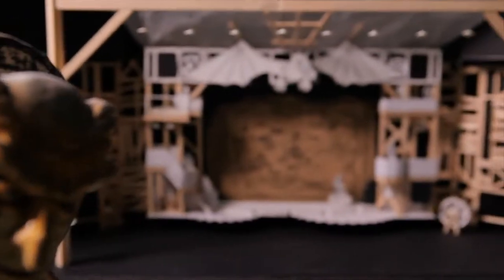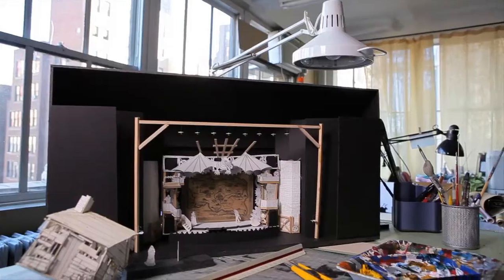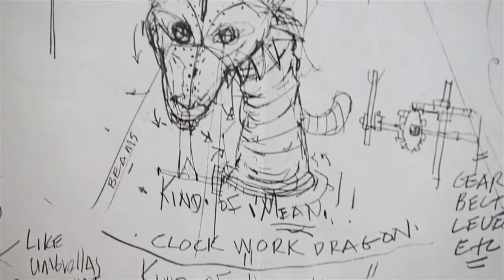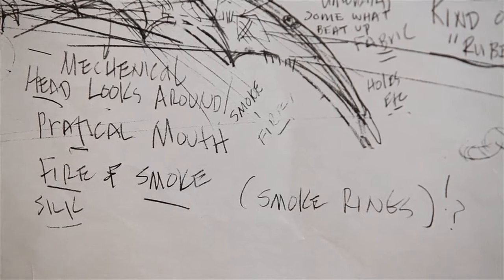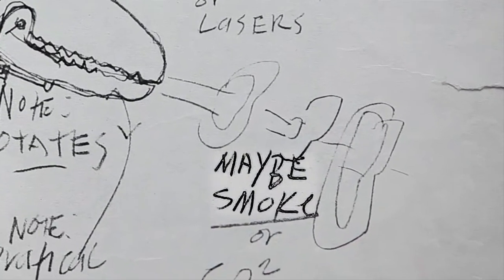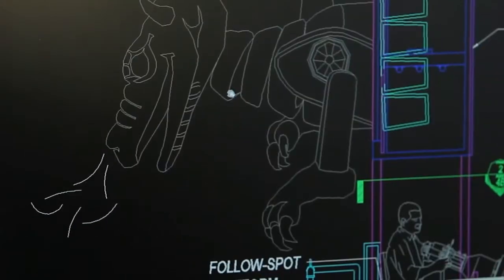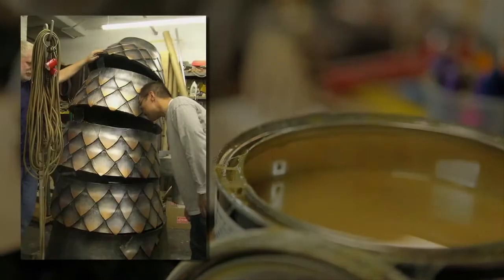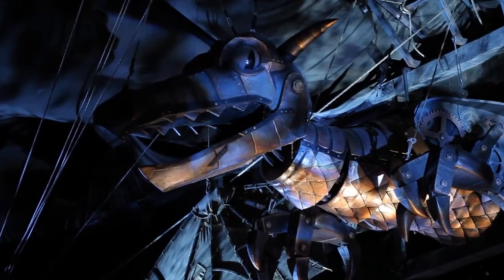WICKED Scenery: Dragon Clock - Behind the Emerald Curtain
Have you ever wondered what it's like behind the emerald curtain on the WICKED set?

Take a peek at this video as WICKED co-creators Sean McCourt and Anthony Galde take you behind the scenes into the inner workings and creation of 'Ozwald', the Time Dragon.